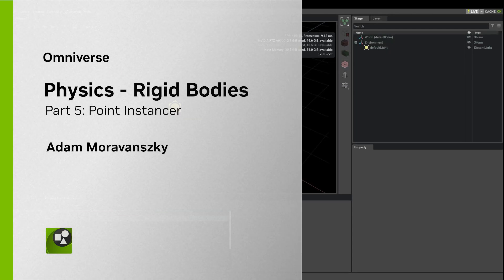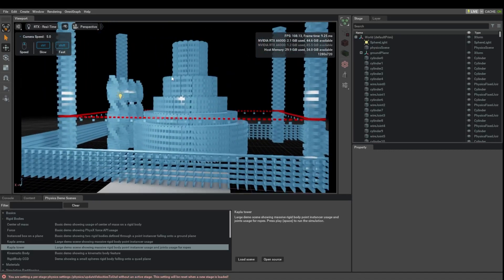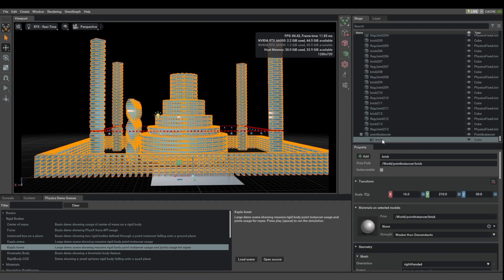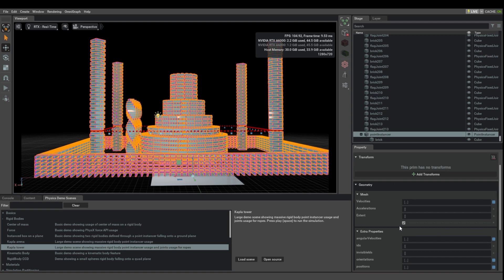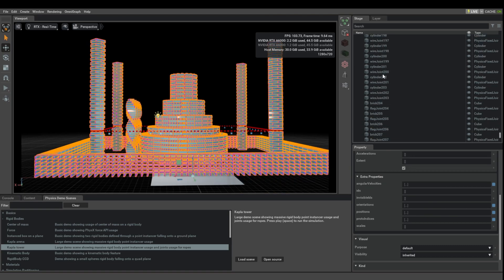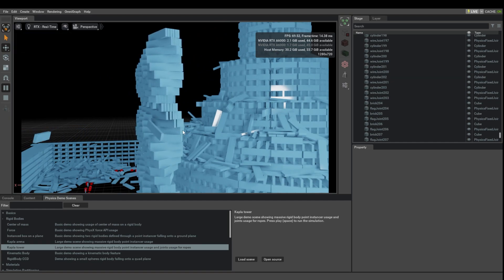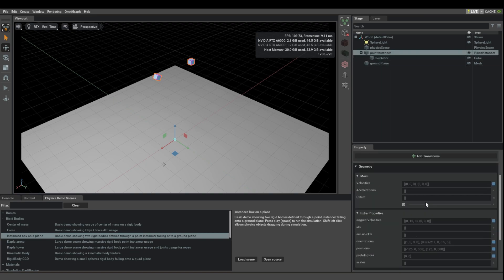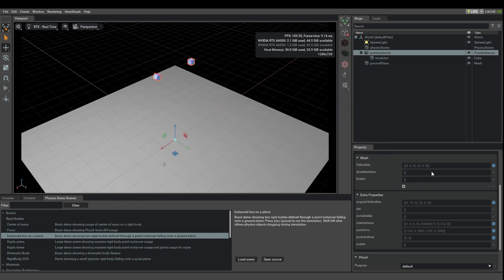Omniverse Physics Extension - Kit104 - Part 5: Rigid Bodies - Point Instancer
This series covers the basics of the physics extension in Omniverse Kit 104, from the UI to fluid dynamics.

In Parts 3 to 7, we cover rigid body physics. In these videos, you will learn how to edit the mass and center of mass, how to assign forces to objects, how to use point instancers, and how to set up continuous collision detection, as well as kinematic actors.